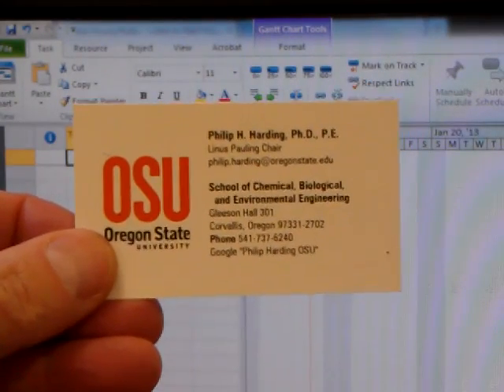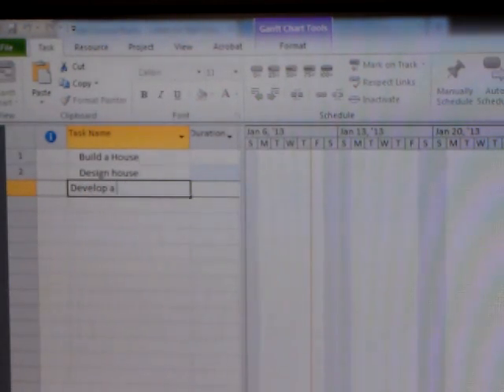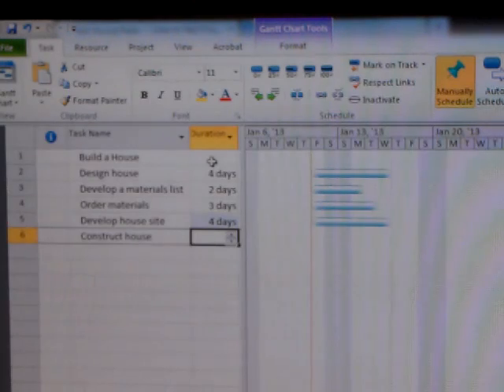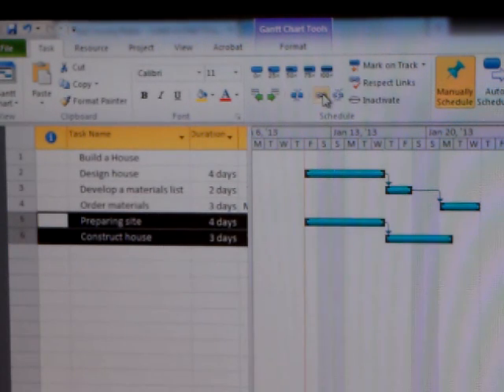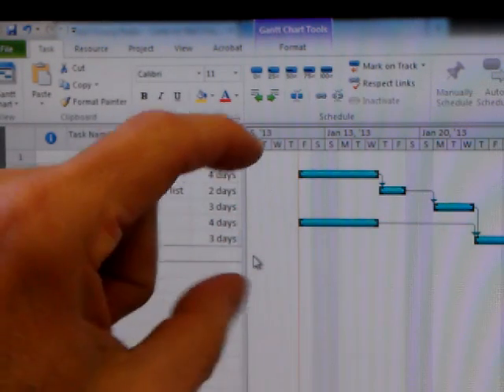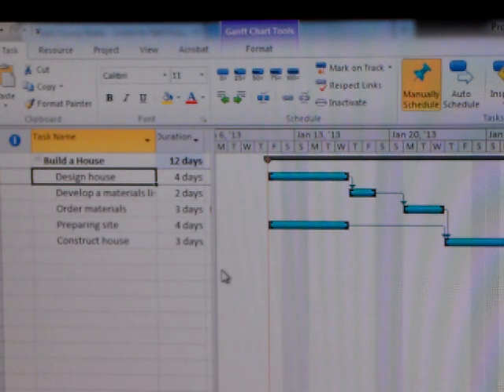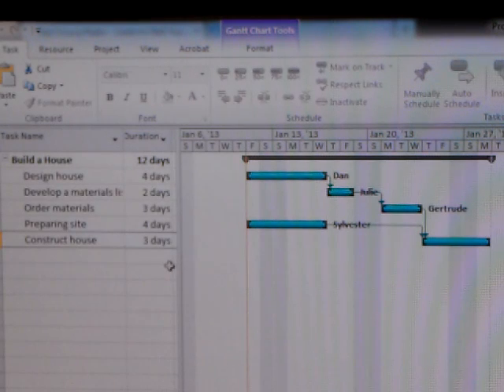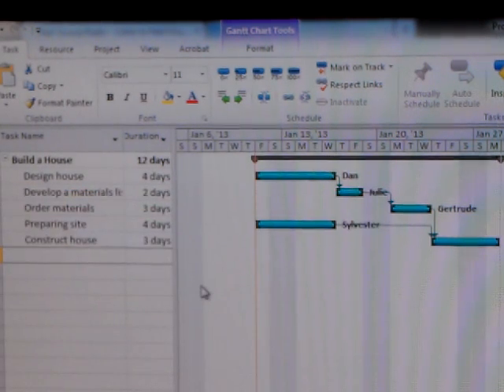MS Project Basics